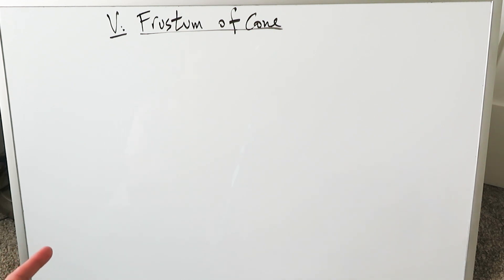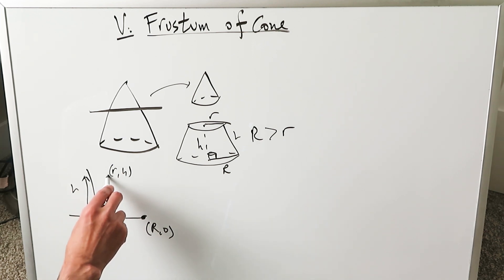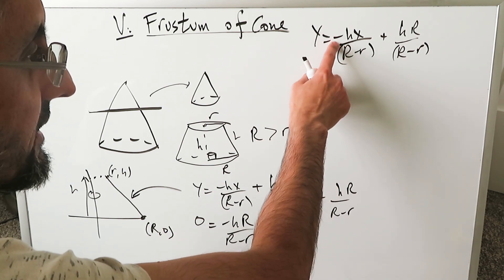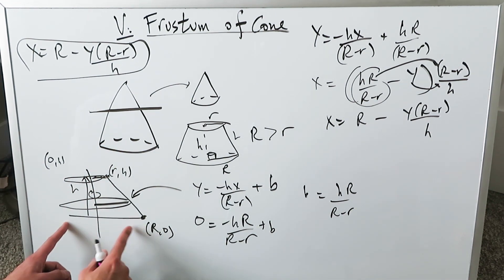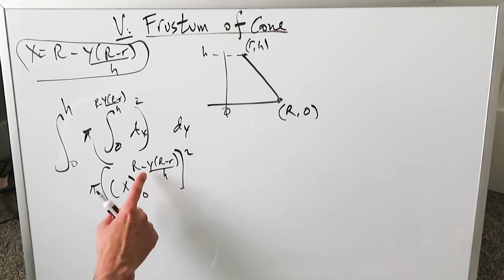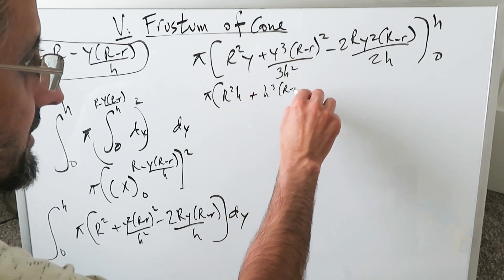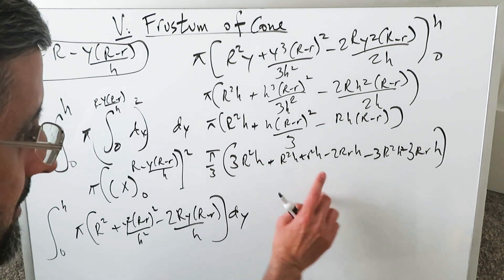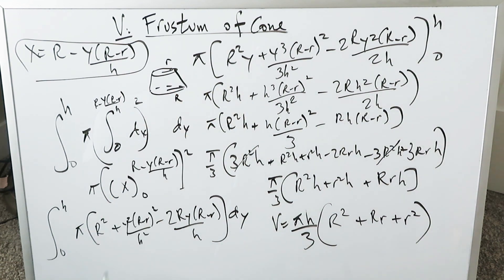Frustum of Cone Volume (Double Integral)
Examine the volume formula of a Frustum of Cone by means of integral calculus (using the double integral).